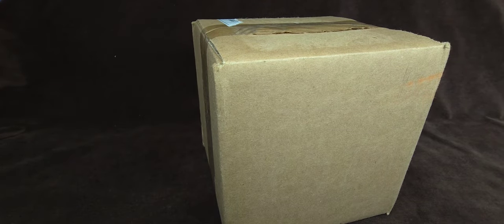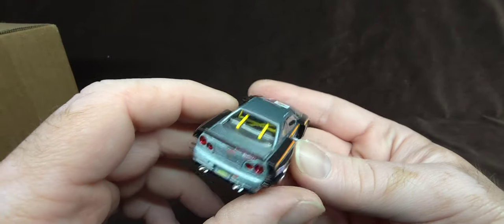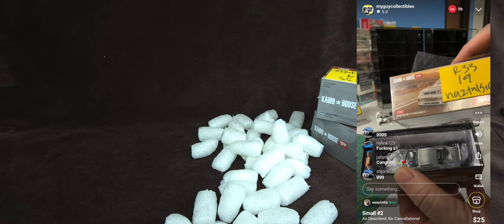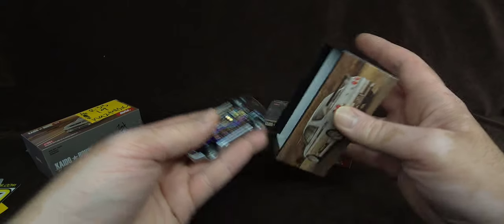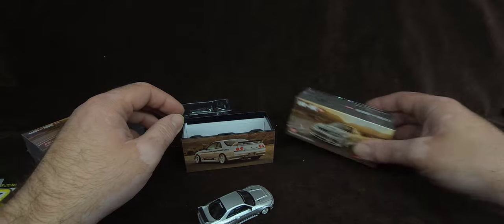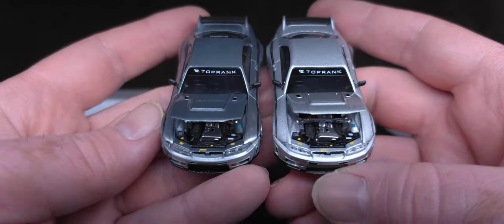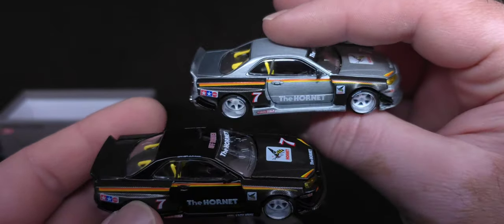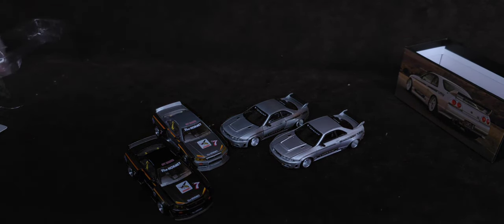R34 Skyline CHASE KAIDO HOUSE | unbox & review